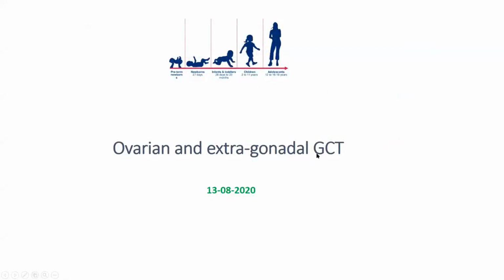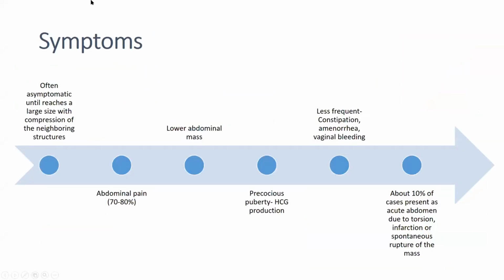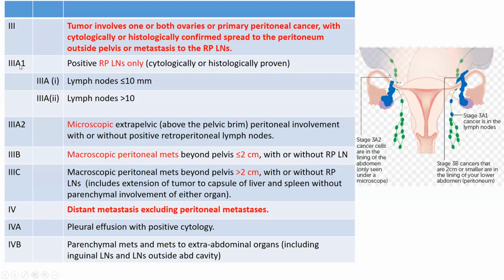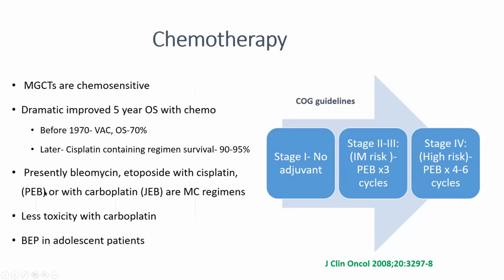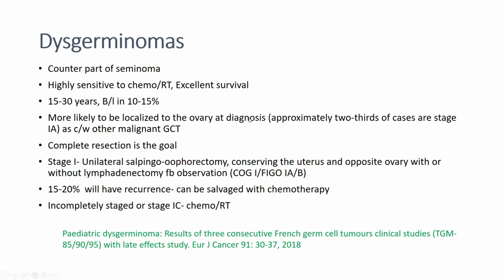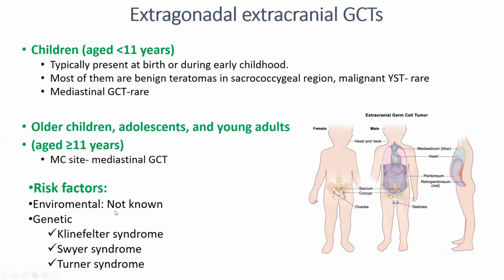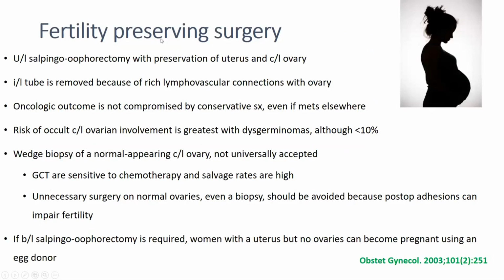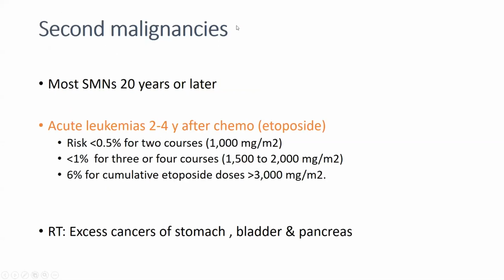Pediatric Germ Cell Tumor Part 2 (Ovarian and Extragonadal)_Dr Renu Madan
Dr Renu Madan is Associate Professor, Radiation Oncology at PGIMER, Chandigarh, one of the most premier institutes of India. In continuation of her earlier talk on pediatric germ cell tumor, she has discussed ovarian and extragonadal germ cell tumor in a nice comprehensive manner.